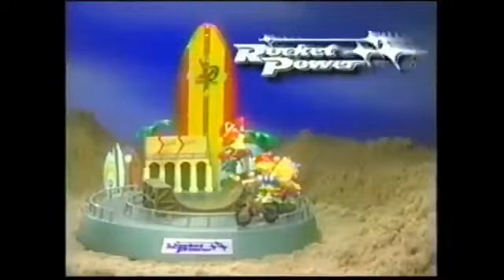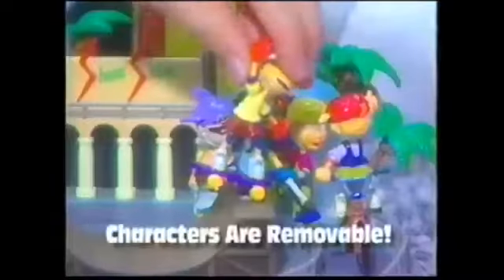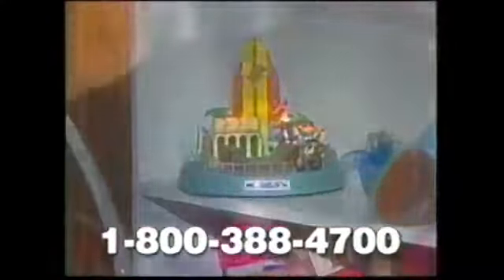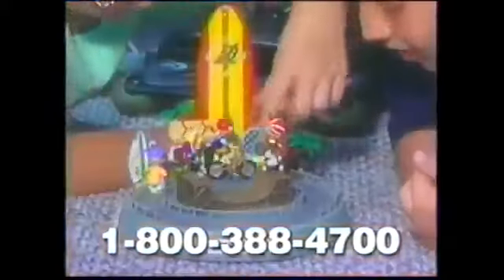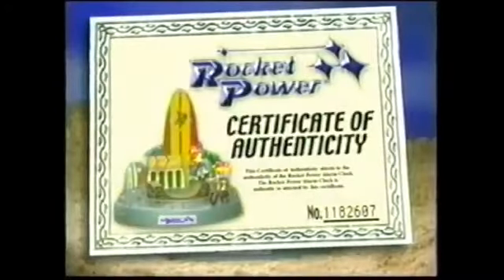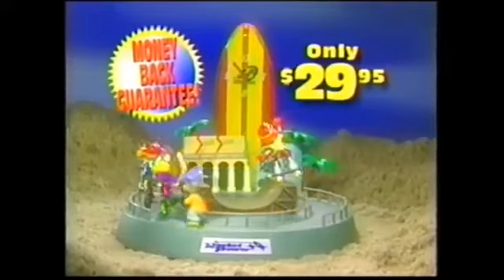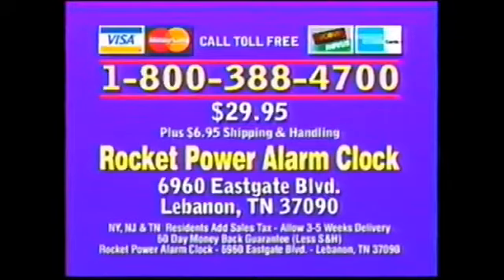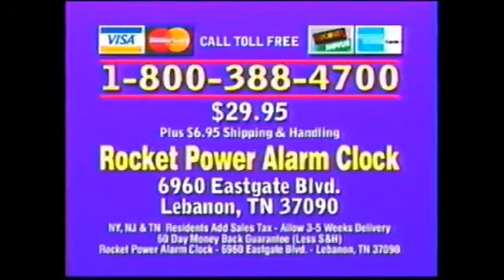2001 ad for the official Rocket Power alarm clock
Tell us what you would like to see.

Also, you can earn money using your social media by registering